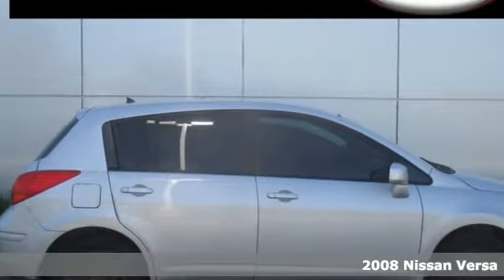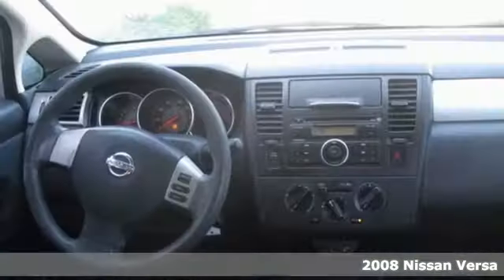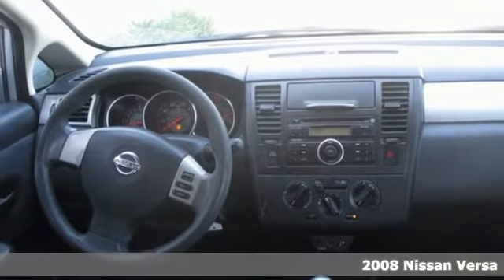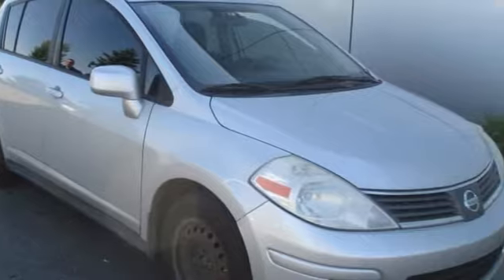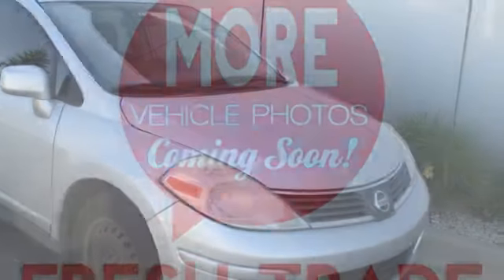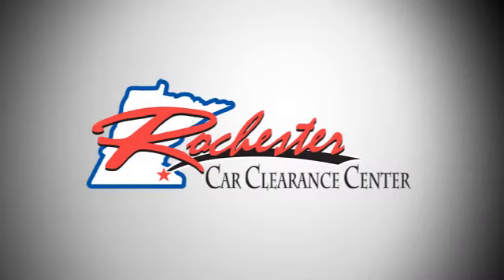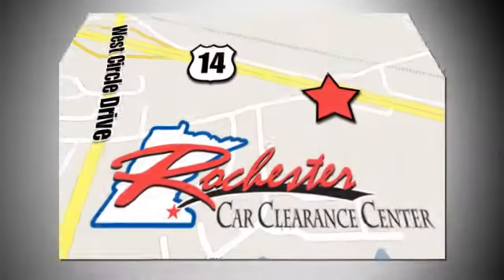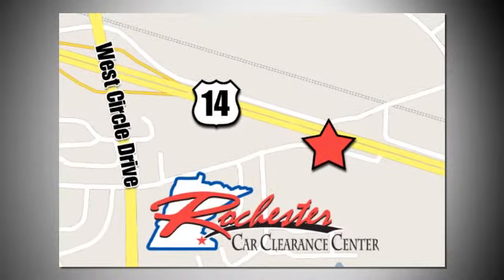2008 Nissan Versa Rochester Winona, MN SB41557 - SOLD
Year: 2008
Make: Nissan
Model: Versa
Engine: 1.8L 4-Cylinder DOHC
Transmission: 6-Speed Manual
Color: Silver
Mileage: 196384
Stock #: SB41557
VIN: 3N1BC13E18L385471
2008 Nissan Versa Silver Recent Arrival! We look forward to earning your business!

Tune-Ups
Transmission Service
Brake Service
Performance Parts
Factory Wheels

Address:
2980 HWY 14